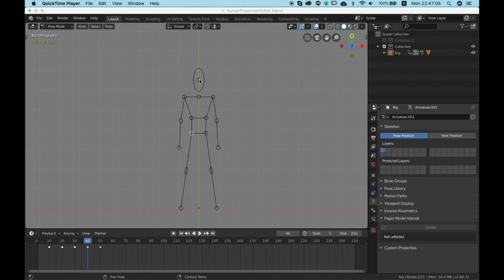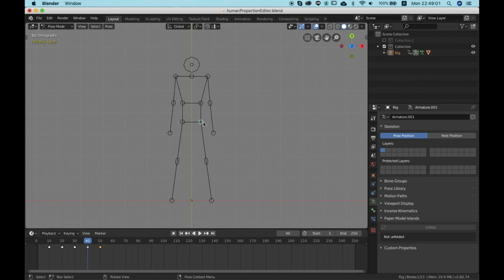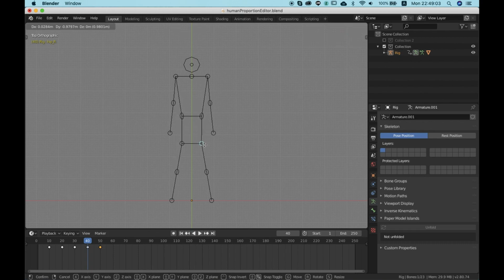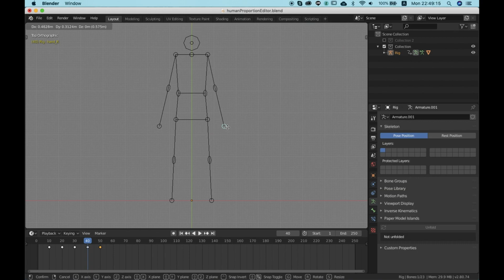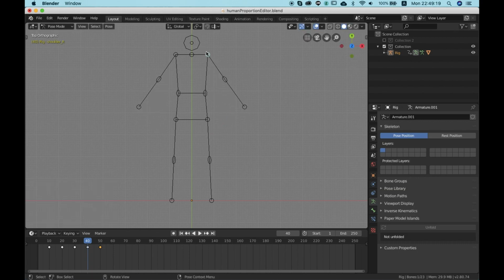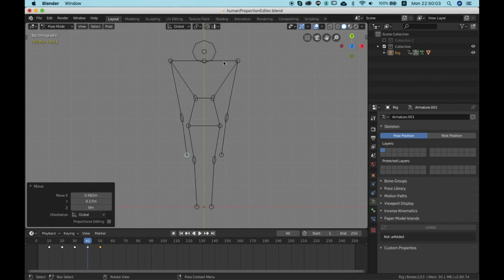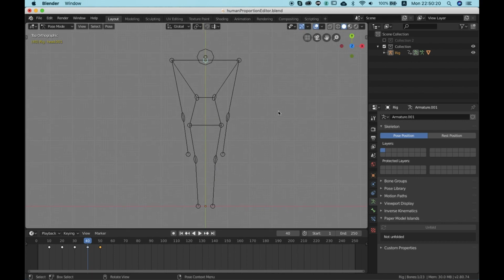Exploration of Proportion in Human Character Design (using Blender)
In this video I will introduce to you some experiments that I have been working on to explore what proportions on the human form result in what expression. I use Blender to create a simplified silhouette of a character. The controls allow to modify this shape to create many variations in a short amount of time. This tool allows me to preview various body types and to make better decisions in the character design progress.

I hope that you enjoyed watching this video and learned something and definitely let me know if you are able to come up with a more detailed model.